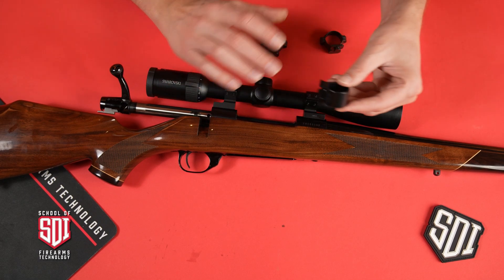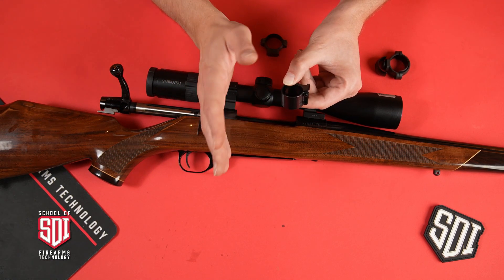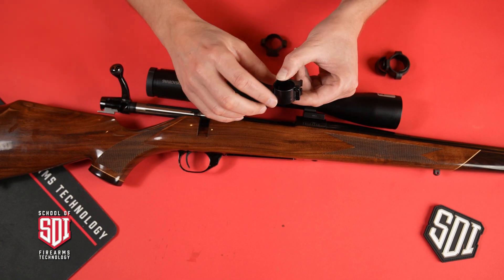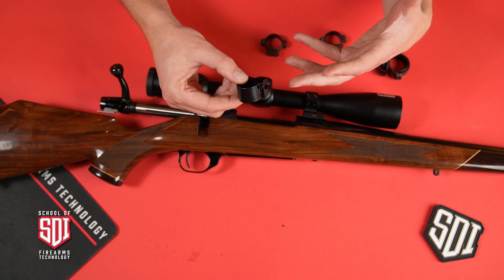Scope Rings and Mounts Explained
SDI's Dean of the School of Firearms Technology, Jarred McNeely, knows his stuff. Check out this video for a rundown on scope rings and mounts!

Sonoran Desert Institute is a DEAC-accredited, online school that helps students learn the skills and techniques they’ll need to be successful in the firearms and unmanned technology industries.

For all questions regarding enrollment, course, and program information.

Sonoran Desert Institute, 1555 W. University Dr., Ste. 103, Tempe, AZ 85281